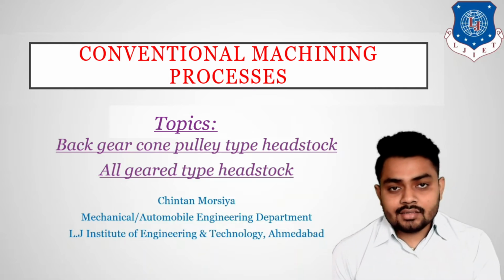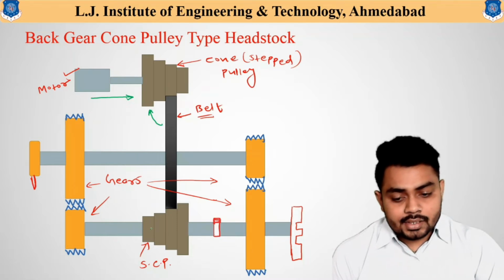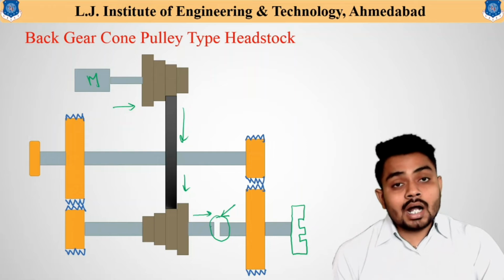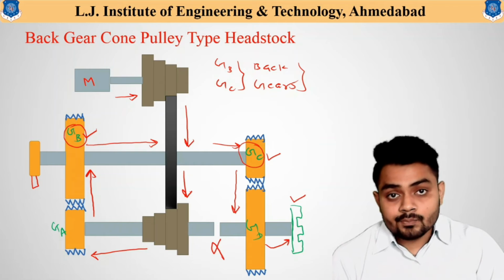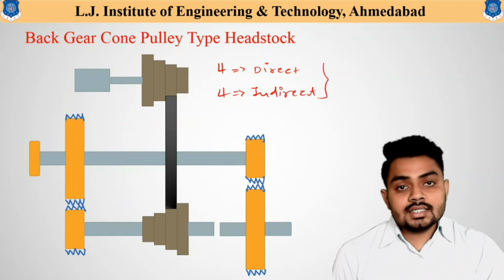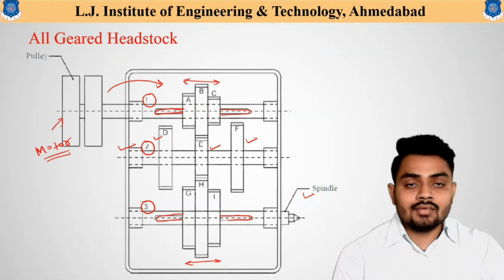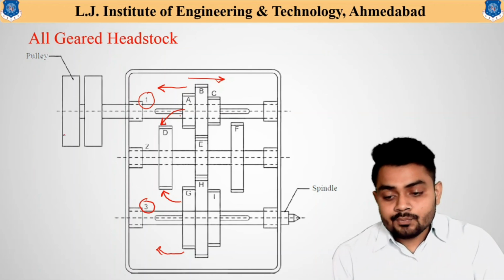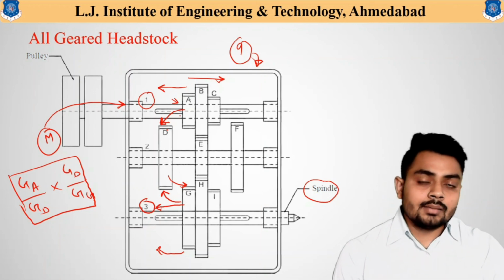L 13 Different Types of Headstock | Conventional Machining Processes | Mechanical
Content covered in this Lecture:
 Different Types of Headstock